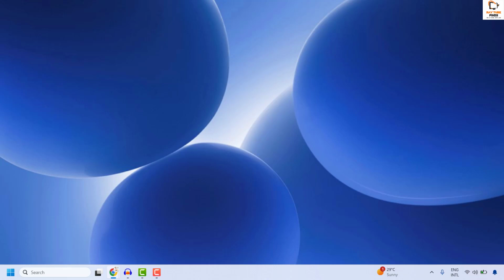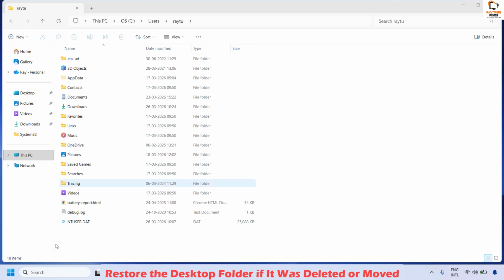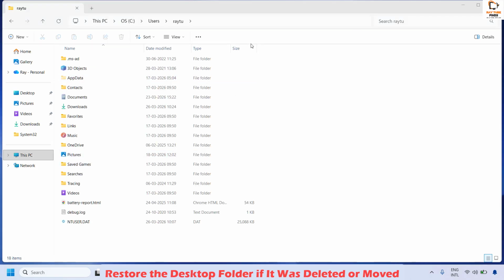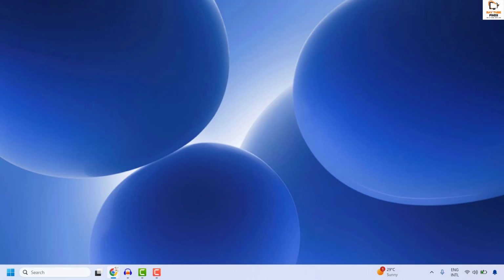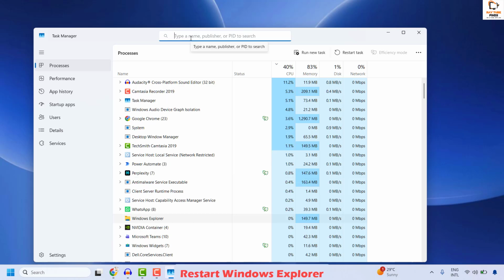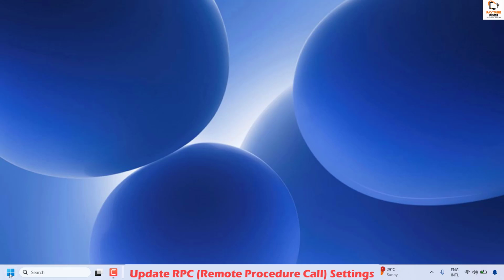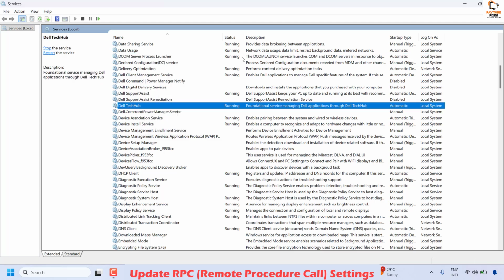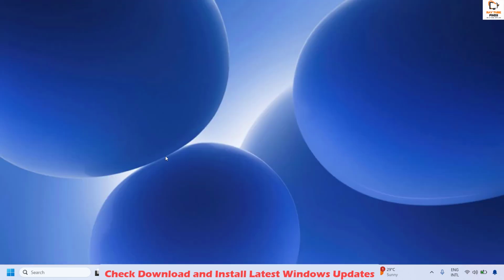Fix Desktop location is not available error in Windows 11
You chose to save a file or an application to the desktop, and got the error because the desktop location is not available in Windows 11. This problem tends to be seen when Windows cannot find the desk folder, and so the taskbar, work icons and files all vanish or act like they are not there.

Fix 1: Restore the Desktop Folder if It Was Deleted or Moved

Provided Windows is unable to locate your Desktop folder, you will immediately get the error, promptly stating that the Desktop location is not available. Here’s how to restore it.

1. Open File Explorer.

open file explorer options in windows 11

2. Navigate to this path in it:-

C:\Users\
Look at whether the Desktop folder exists or not. In case the folder has been lost, search in the Recycle Bin and restore it. Otherwise, search Desktop in the search box of the File Explorer.

3. In case you discover the folder in a different place, right-click on the folder and Cut it. Paste it back in this path.

No Desktop Folder Found
This is what will solve the mistake of the majority of users.

Fix 2: Restart Windows Explorer

In many cases, Windows Explorer does not load system folders properly. It is possible to restart it to refresh the Desktop interface.

1. Right-click, or press Ctrl + Shift + Esc or Command key, it will open the Task Manager. Or open it by clicking on the Start menu.

Open Task Manager
2. Locate Windows Explorer on the list. Right-click -- Restart. When the screen flickers once and the Desktop returns to its normal presentation, then the problem is resolved.

Restart Windows Explorer in task manager

Fix 5: Update RPC (Remote Procedure Call) Settings

The wrong RPC settings may prevent Windows from loading the system folders that are user-specific such as Desktop.

1. Press the Win key, type Services in search, and open it from results.

open services app
Open Services Application
2. Locate these three services:

RPC Endpoint Mapper
Remote Procedure Call (RPC)
DCOM Server Process Launcher

3. Click on each -- Set to Auto Startup or Startup type as “Automatic”. Click Apply -- OK. Start up your PC again and make sure that the Desktop is loading.

Update RPC (Remote Procedure Call) Settings

Startup type as Automatic to Update RPC (Remote Procedure Call) Settings

Applies to:
how to fix location is not available error (desktop folder)
desktop location is not available
desktop location not available windows 10
pc me location is not available
desktop location not available windows 11
desktop folder not showing in windows 10
desktop folder not showing
desktop folder not showing in windows 11
desktop folder not moving
desktop folder not opening in windows 11
desktop folder not showing in windows 7
desktop folder not opening in windows 10
desktop folder not delete
desktop folder not showing in user profile